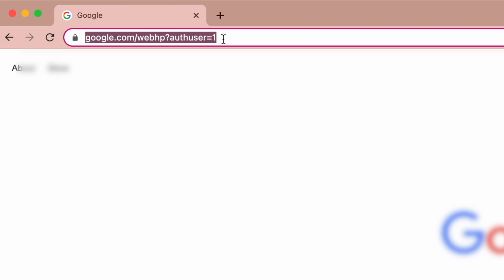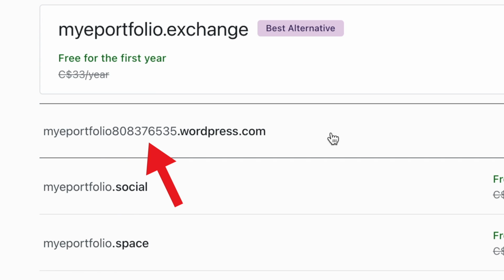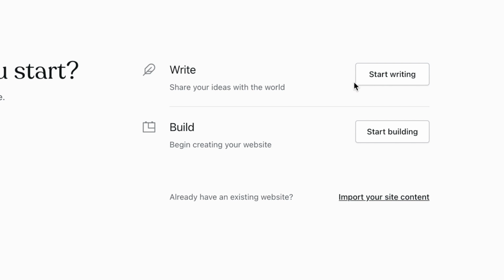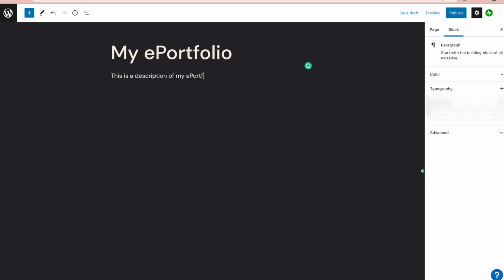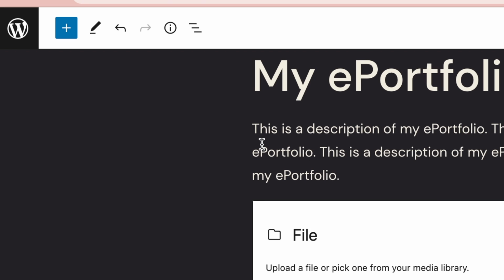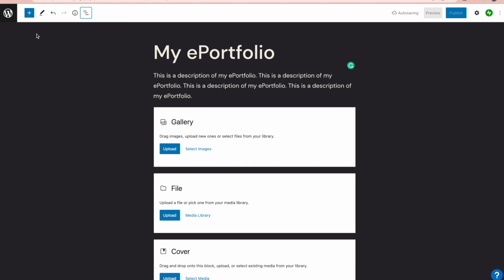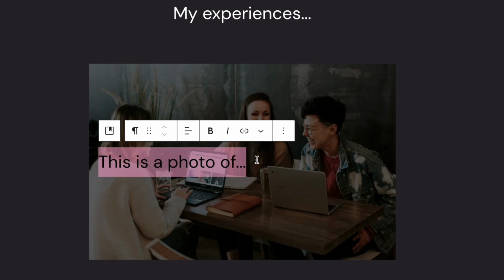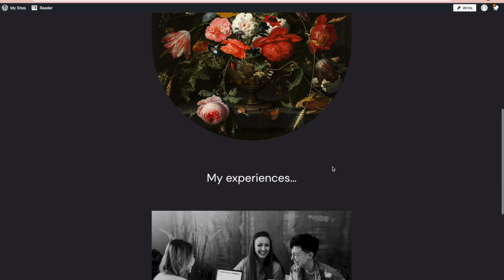Guide to Wordpress | ePortfolios Ep. 3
This video explores the basics of Wordpress for students who are creating an ePortfolio.

Have questions? Want to chat with us?

Video created by Capilano University Student Digital Ambassadors (CapU SDA)
Edited by Megan Hingson
Voiceover by Nghi Le